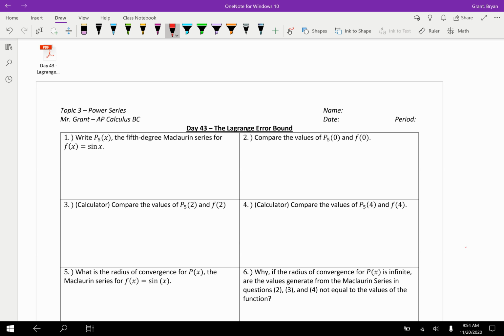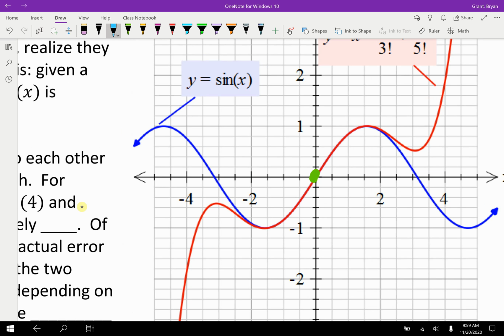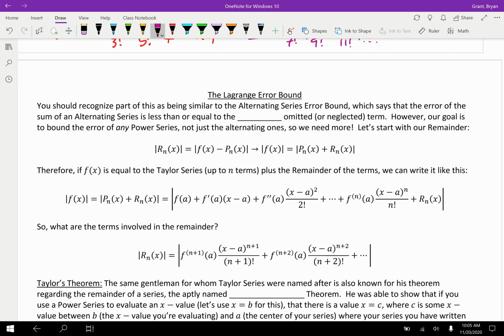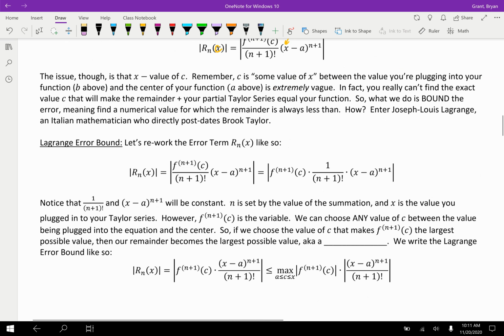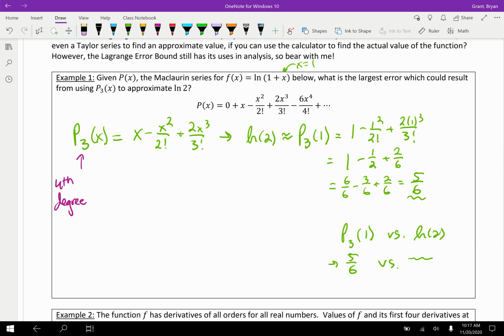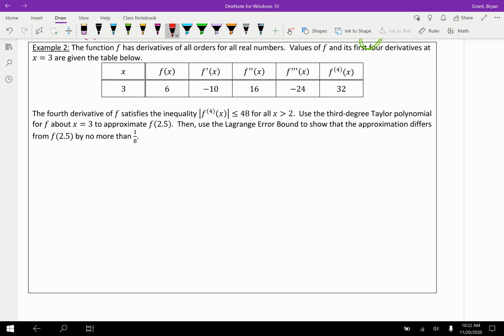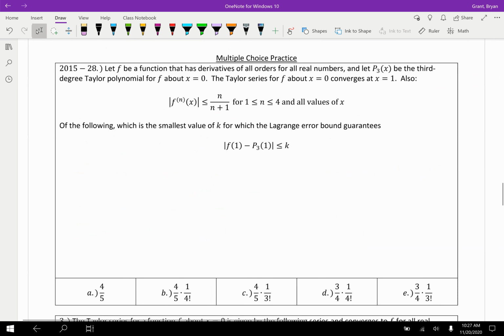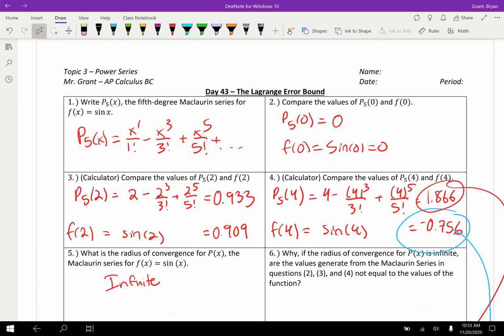Day 43 - The LaGrange Error Bound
Our final Lesson in Power Series involves the error of our approximations.  In particular, how can we know how far off our answer is from the actual value?  We already learned one "Error Bound", the Alternating Series Error Bound.  However, today introduces an Error Bound that applies to all Taylor Series: The LaGrange Error Bound!